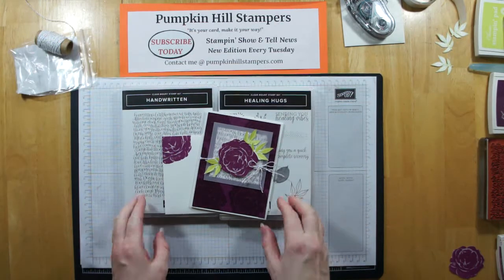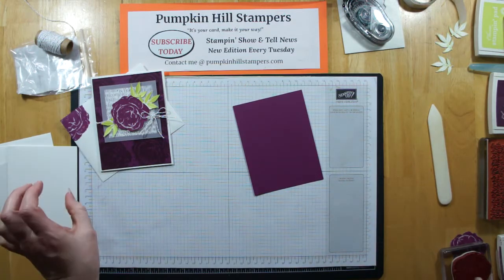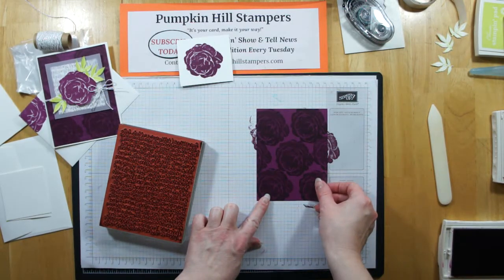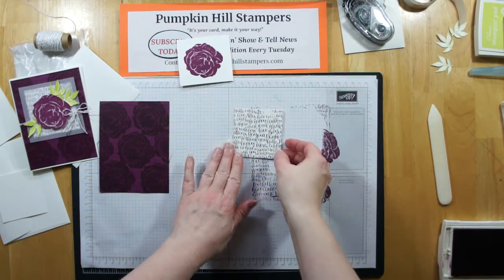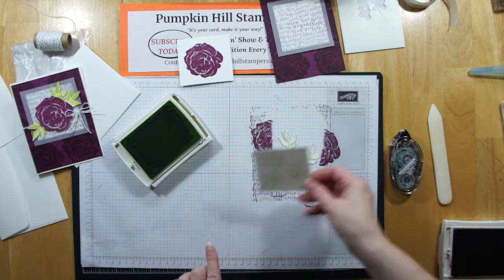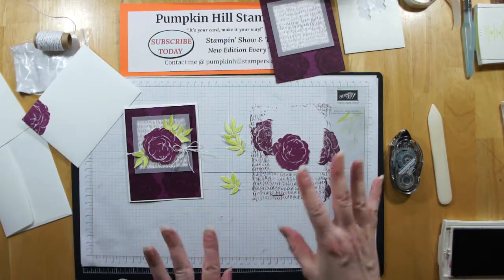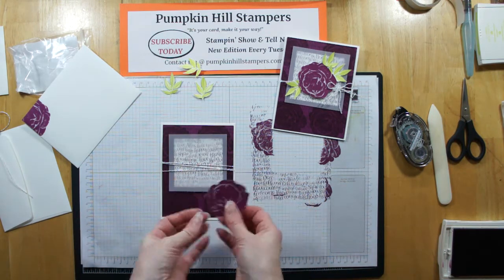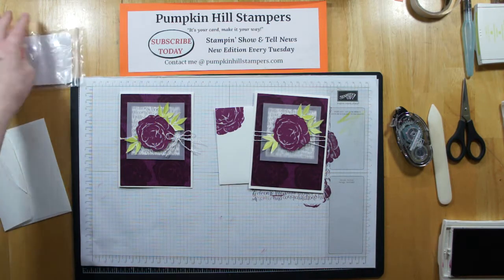Stampin' Show & Tell - Healing Hugs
Hey there stampers, today we are doing lots of layering.  Layering stamps, cardstock and vellum and then roses and leaves.  It might seem like a lot of layering, but I love the full effect of it all.  I hope you enjoy.

Need all the details for this project?
This weeks projects are on next weeks Tuesday issue.

STAMP WITH ME/SHOP WITH ME - BECOME A VIP STAMPERS!
All the details are on my Show & Tell Newsletter...

Other questions?